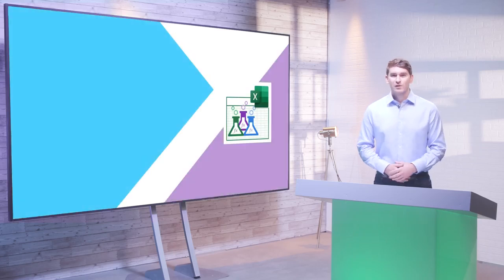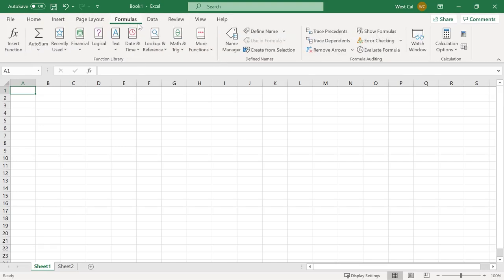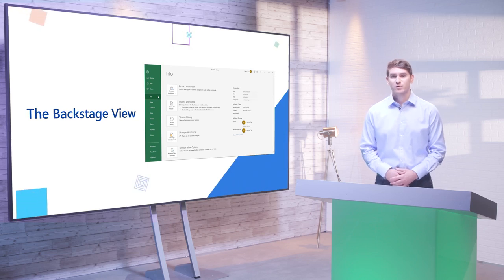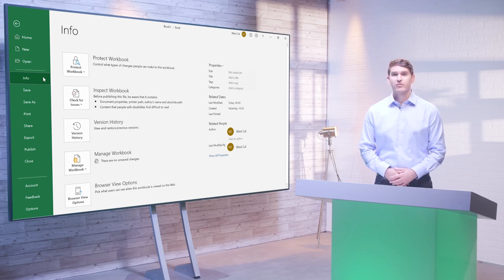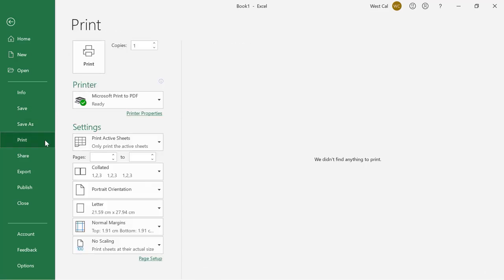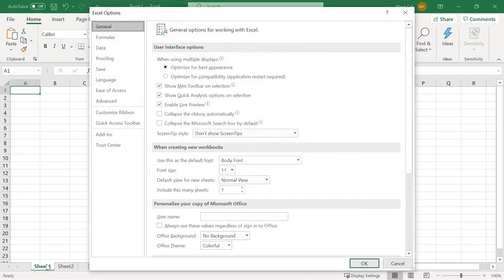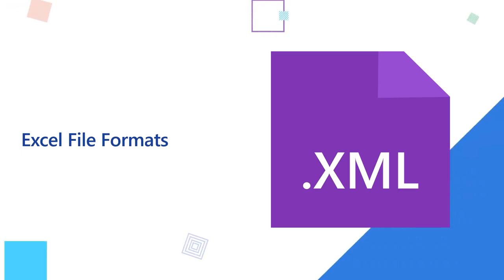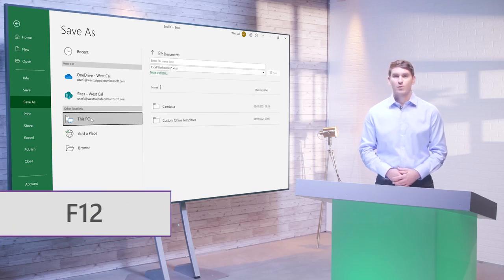How to Create a Workbook in Excel | Excel Tutorial for Beginners (Part 4)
📗 Welcome to Part 4 of our Excel Course for Beginners!
In this video, you'll learn how to create a new workbook in Microsoft Excel step-by-step. Whether you're just starting out or want to refresh your skills, this tutorial will guide you through the basic yet essential steps of working with Excel workbooks.

✅ What you will learn in this video:

What is a workbook in Excel?

How to create a blank workbook

How to use Excel templates

How to save and manage workbooks

🎓 This is the 4th video in our Excel Full Course series.
👉 If you missed previous videos, check them out on the playlist!